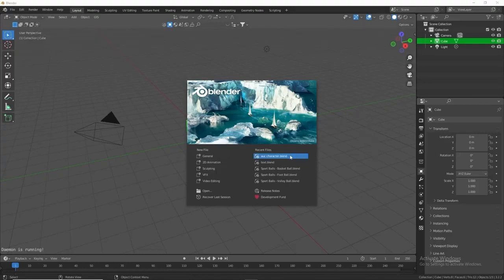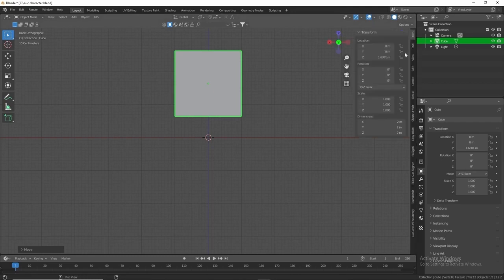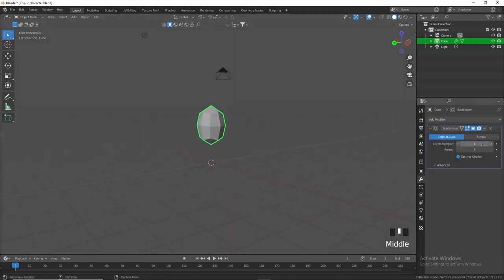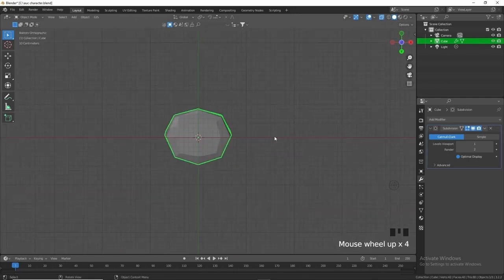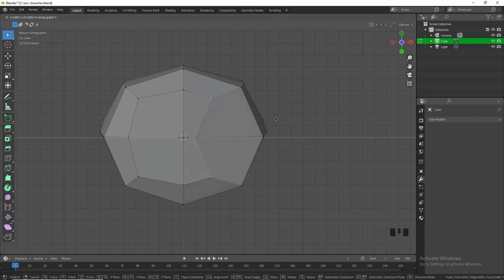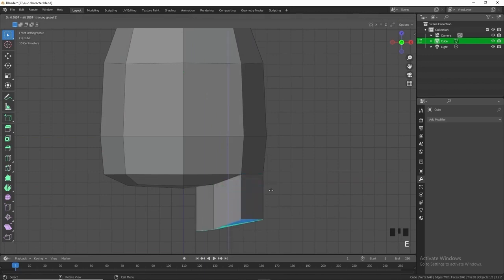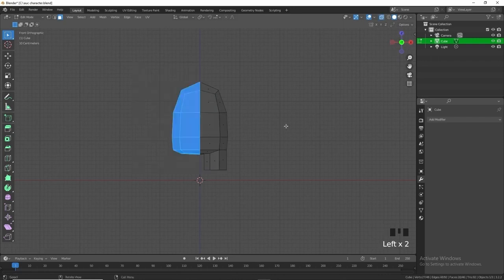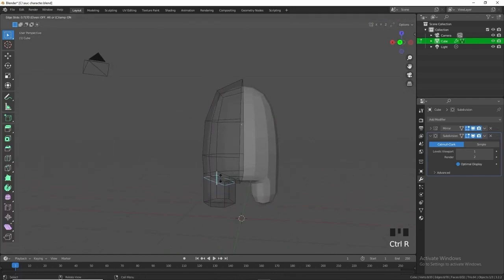I Made AMONG US but it's 3D (in Blender)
I Made Among Us but it's 3D in this Blender 3Dtutorial. I'll show you how to make an easy 3D character in Blender. Follow along as I take you through the process of modeling and texturing a character step by step.

Whether you're a beginner or an experienced Blender user, this tutorial will give you the skills you need to create your own 3D character. We'll cover everything from basic modeling techniques to texture painting and character rigging. So if you're ready to take your Blender skills to the next level, join us for this fun and easy tutorial.

I hope this video has been to your liking.